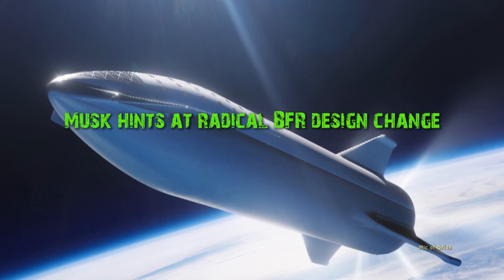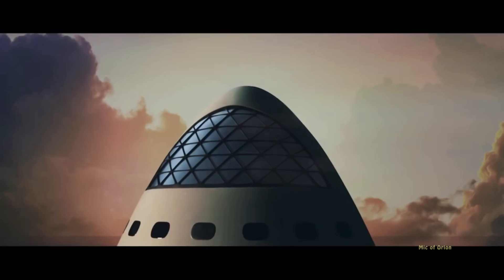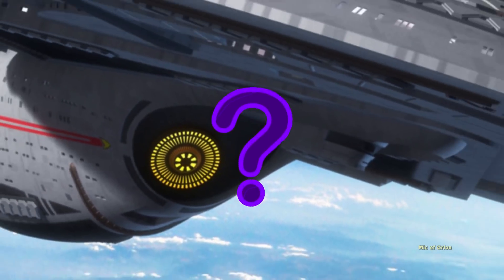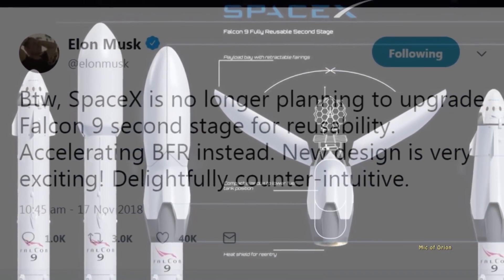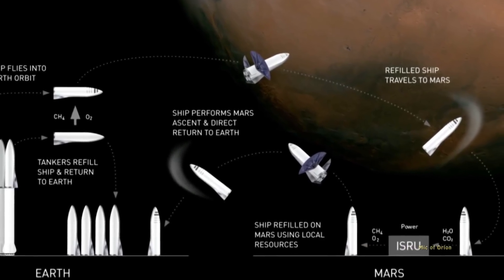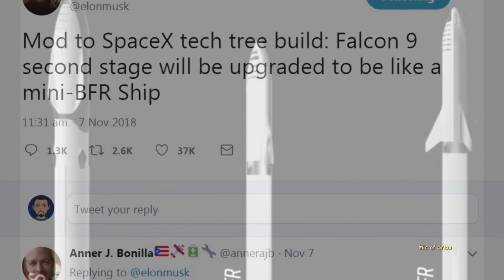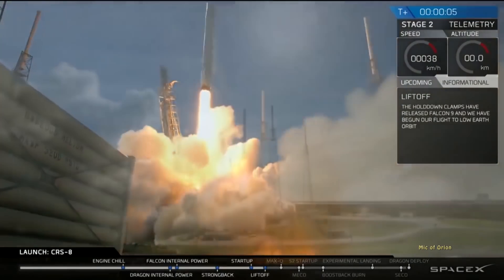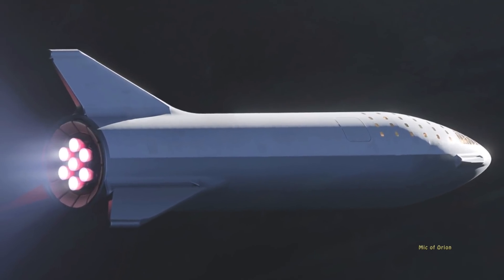Musk Hints At Radical Big Falcon Rocket Design Change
Musk hints at radical BFR design change
Just as I am about to make a video about BFR, there’s another dramatic change to the design, and what change that might be you might wonder, I am sure we’ll find soon enough. BFR has gone through at least 4 if not 5 changes since original Mars Colonial Transport was announced. However that design was seen as too big for what SpaceX wanted and revision soon followed.
Enter Interplanetary Transport System. ITS was slightly smaller design, more functional but still very large and very powerful, too powerful it seems as SpaceX scaled that design a bit again and BFR or Big Falcon Rocket was born. However, not year has passed and BFR was revised and re-designed, looking more like Tin Tin rocket than SpaceX, we all thought this was it. But not even 3 months after Tin Tin design, BFR is undergoing another change, and this time a dramatic one?
What could it be? What new features Elon Musk plans for us? A week ago, I reported news, which at the time of the print, were relevant, SpaceX announcing Falcon 9 launch of reusable 2nd stage, I called it min-BFR, for it had some features of mini-BFR. I speculated why would  SpaceX want to use re-usable 2nd stage. Today, Elon Musk tweeted, SpaceX won’t be working on reusable Falcon 9 2nd stage, pretty much that is it.
However, the work on BFR or Big Falcon Spaceship and Big Falcon Rocket will speed up, with Musk commenting “Btw, SpaceX is no longer planning to upgrade Falcon 9 second stage for reusability. Accelerating BFR instead. New design is very exciting! Delightfully counter-intuitive.”
Elon Musk is promising massive or drastic changes to recent BFR design, when asked by another Twitter user if he was referring to the company’s latest design, released in September, or other changes, Musk responded, “Radical change,”. Ok we can’t really assume much from this, but elon musk doesn’t mean his words, so it would be interesting to find out what exactly is he referring to.
Musk’s comments came 10 days after he announced on twitter the company was planning to modify a Falcon 9 second stage to perform tests related to the BFR. And I promptly made a video about it, speculating why 2nd reusable stage would be smart move. Elon Musk tweeted “Falcon 9 second stage will be upgraded to be like a mini-BFR Ship,”, that design, he said, would allow SpaceX to test technologies like the vehicle’s heat shield and control surfaces during re-entry from orbit that can’t otherwise be tested.
From this, I gather, Falcon 9 will be let go once BFR is fully operational, although falcon 9 is likely to continue to fly for Spacex for many years to come, there’ll be no major investments in to Falcon 9 architecture, all the funding is now being directed in to BFR and BFS with likely BFS flight testing starting by mid-2020, and fully BFR system testing in mid-2022.
SpaceX would like to send tourists around the Moon, by late 2023, what sort of spaceship Elon Musk is building, hopefully he’ll unveil new design on YouTube and twitter in coming weeks, till then we can only speculate and wonder what SpaceX will suprises us with next.